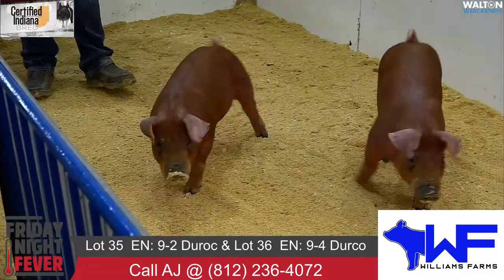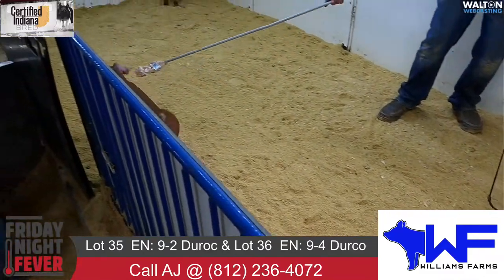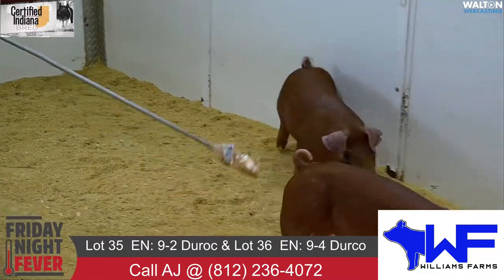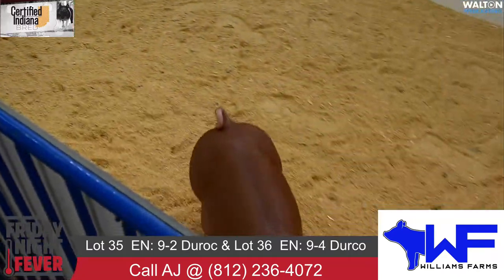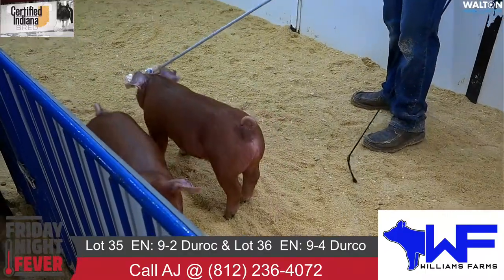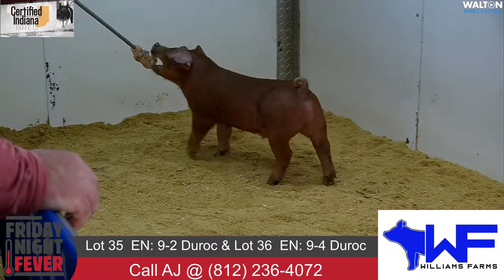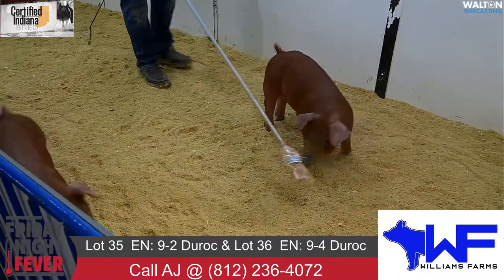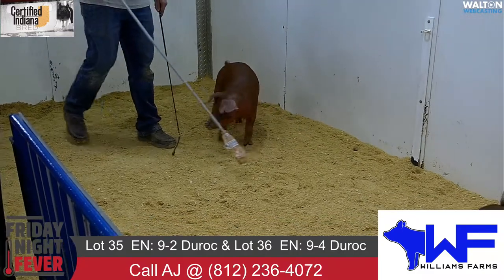Friday Night Fever Lot 35&36